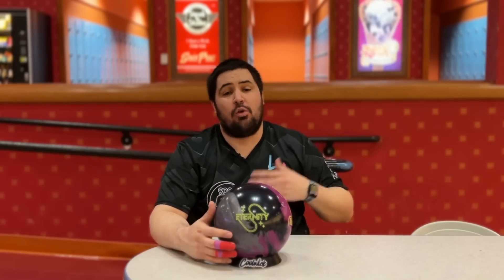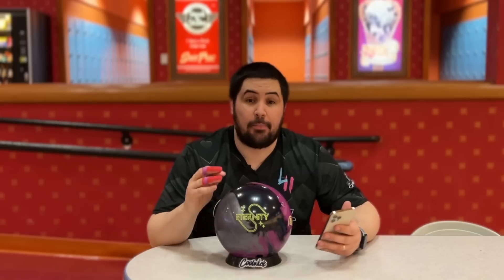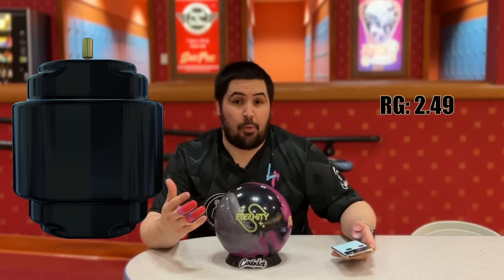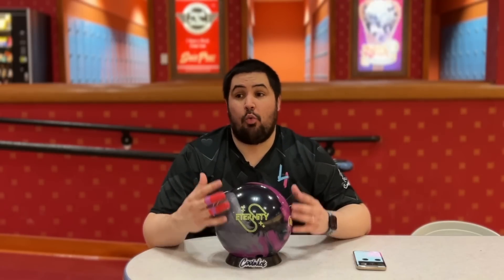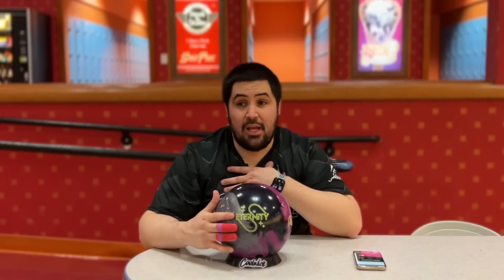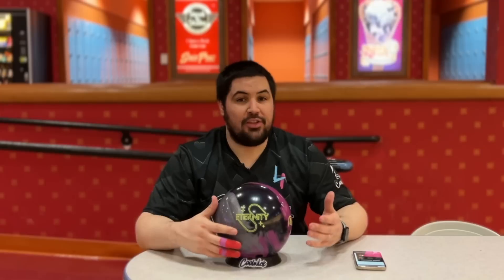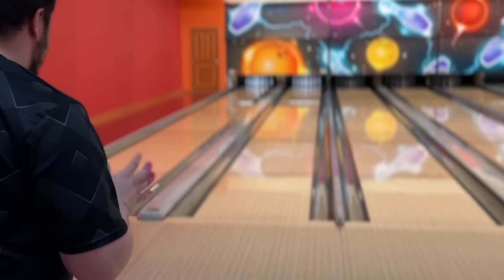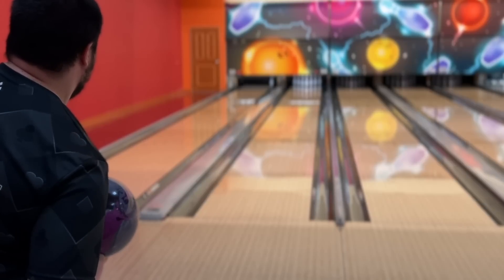BEST Bowling Ball Of The Year (So Far) 900 Global Eternity Ball Review!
This bowling ball the 900 Global Eternity feels like it has some major potential! Paired with a very popular cover and new core! February 17th is the official release date for this bowling ball!

Fan mail/Stuff for the channel mail them here:
9850 S Maryland Parkway